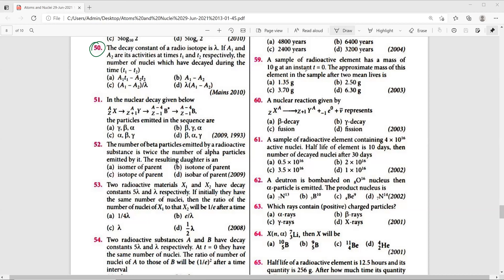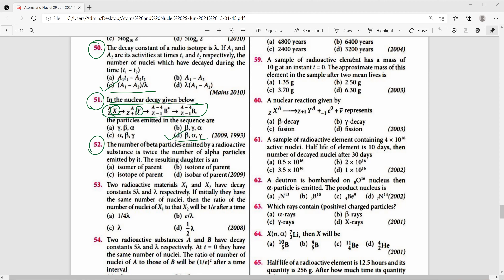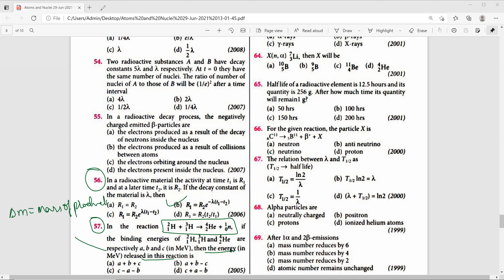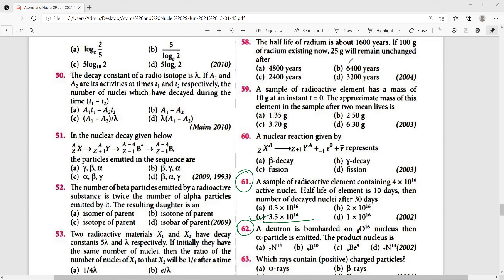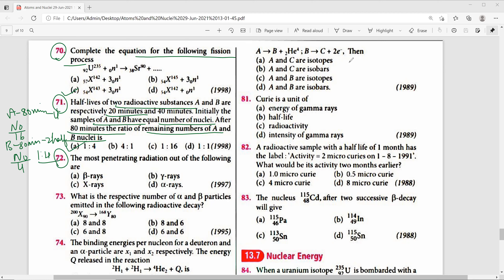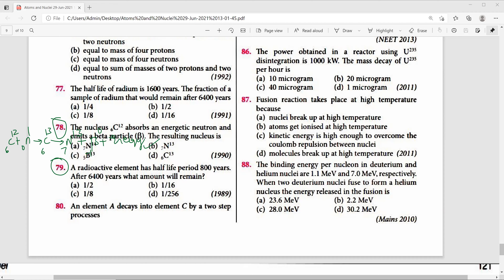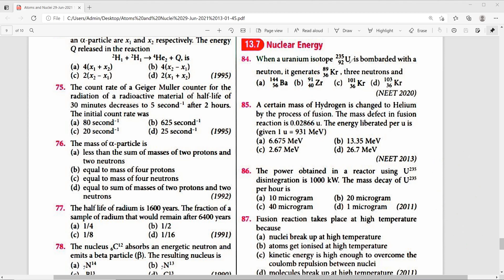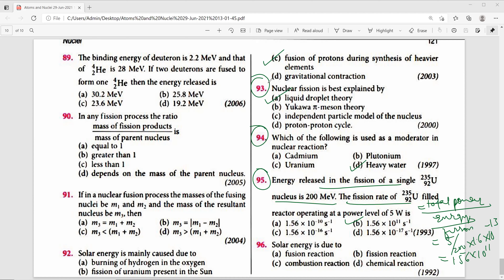Nuclei Neet/jee session- 2